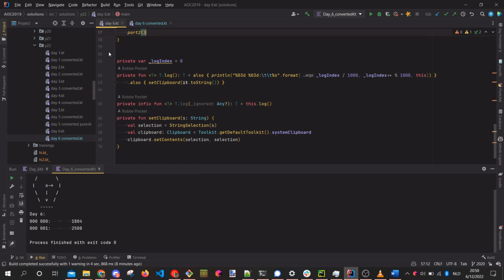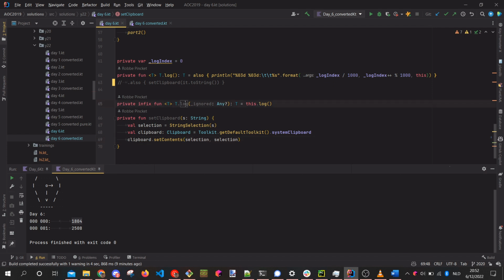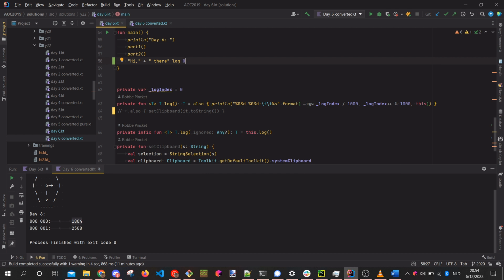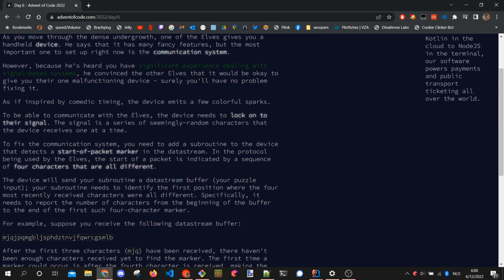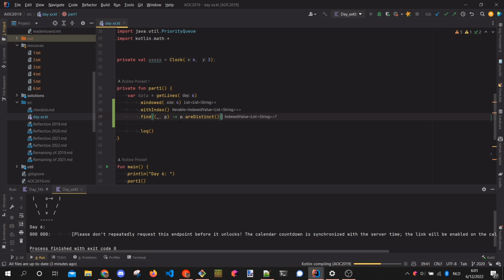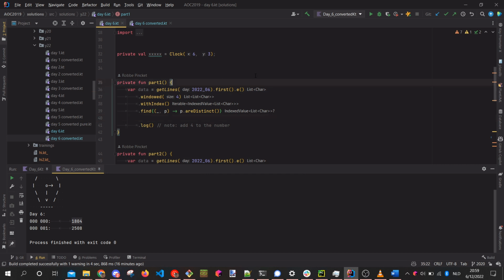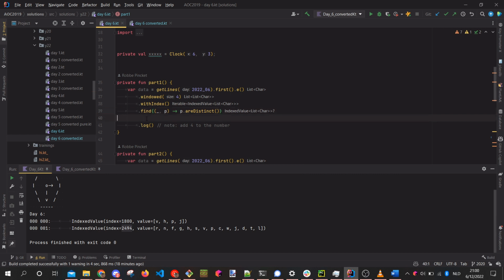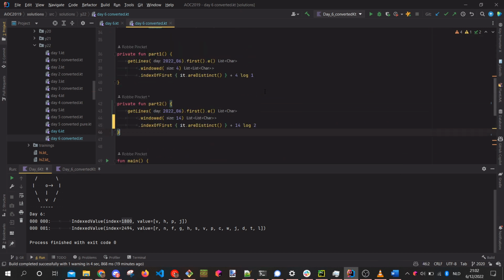Advent Of Code 2022 Day 6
Me solving day 6

Timestamps:
0:00 Intro
0:46 New logging functions
5:55 Puzzle unlock (part 1)
7:59 Part 2
8:28 Explanation of the code and possible improvements